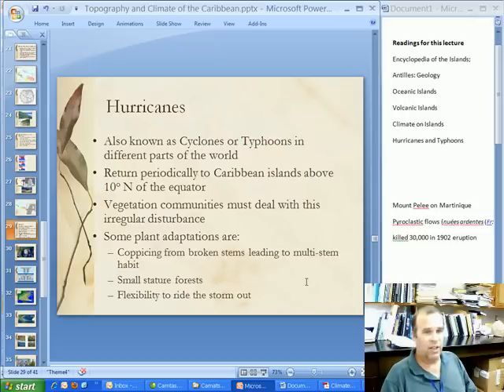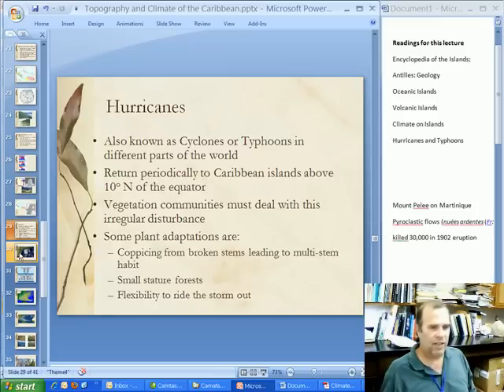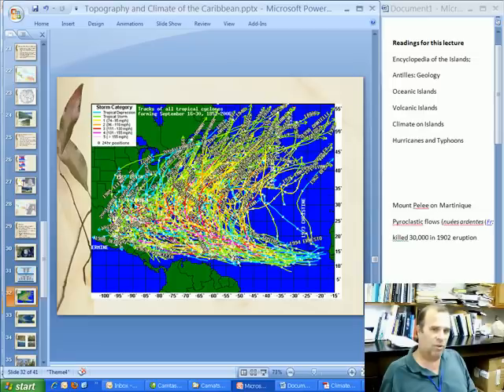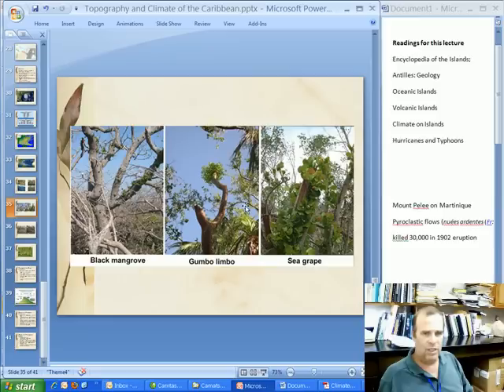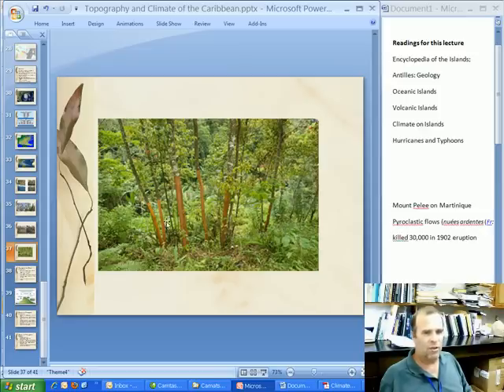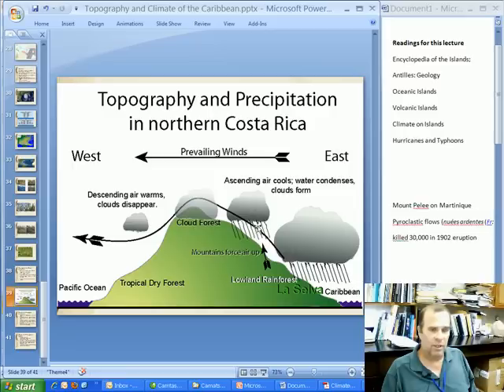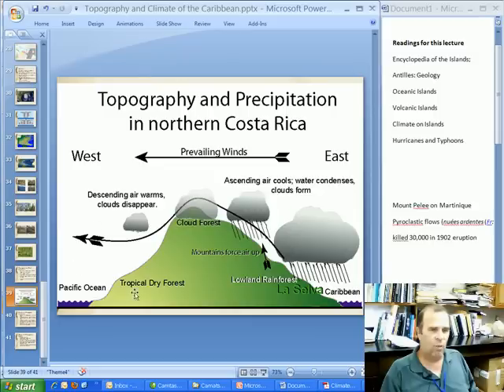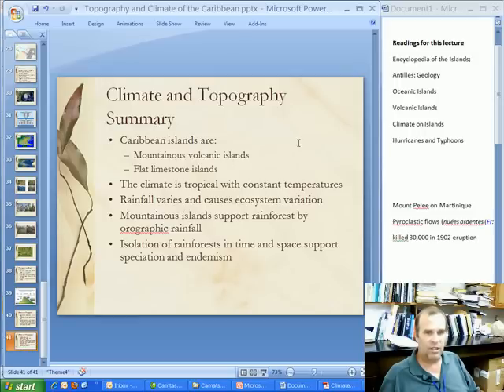BIOL2462 Caribbean Island Ecology Hurricanes and Orographic Rainfall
BIOL2462 Caribbean Ecology Week 2 Dr Oatham Lectures